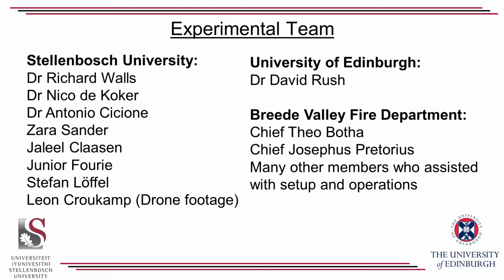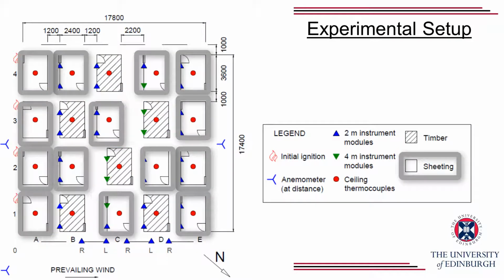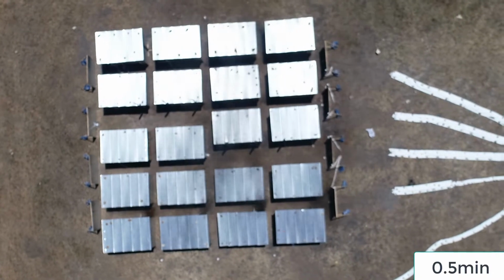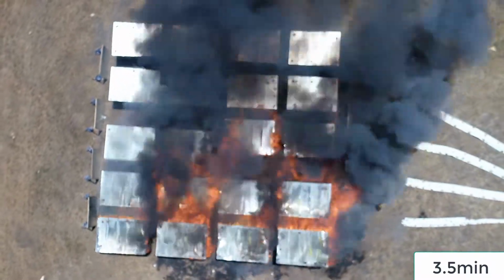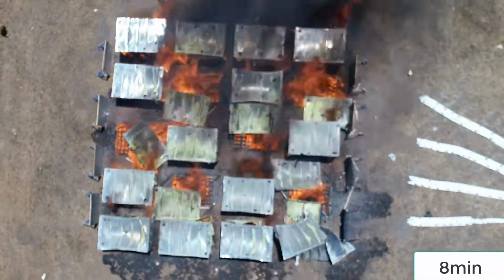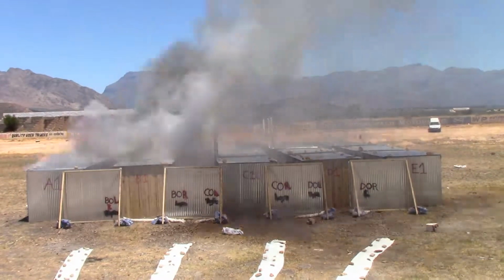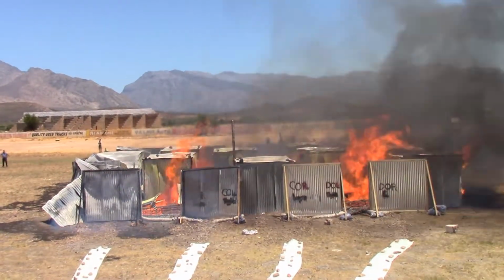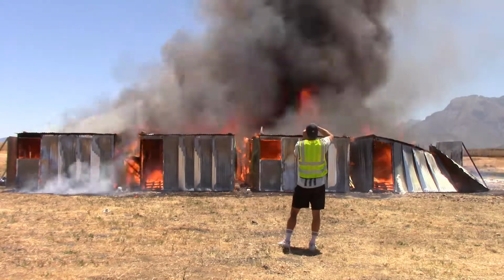World's largest informal settlement fire experiment - 20 homes ignited in 5 minutes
In November 2018 a team from Stellenbosch University, the University of Edinburgh and the Breede Valley Fire Department conducted the world’s largest informal settlement fire experiment. Twenty full-scale homes were setup, instrumented and burnt down to try understand spread between